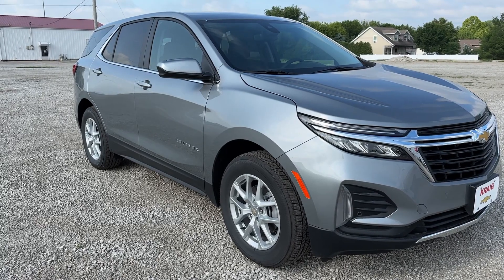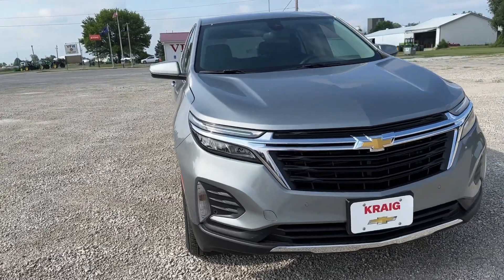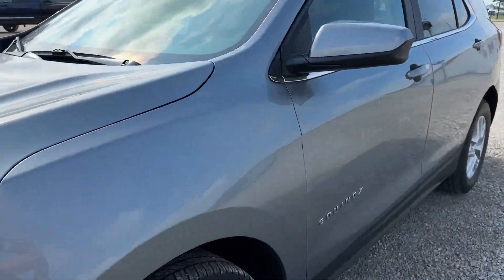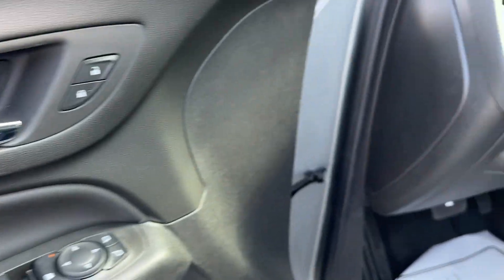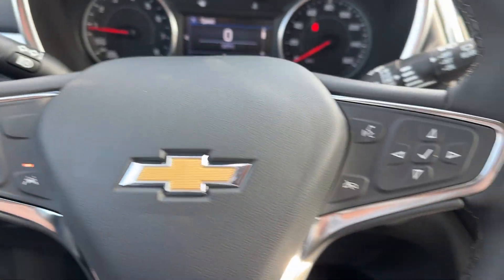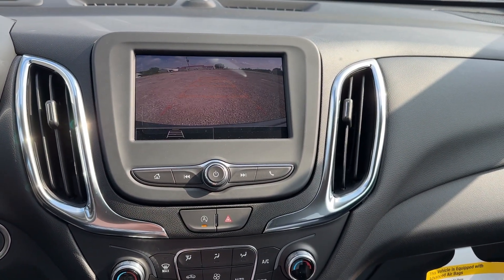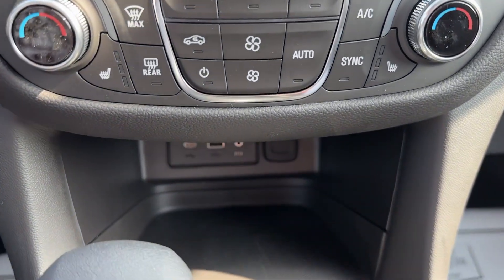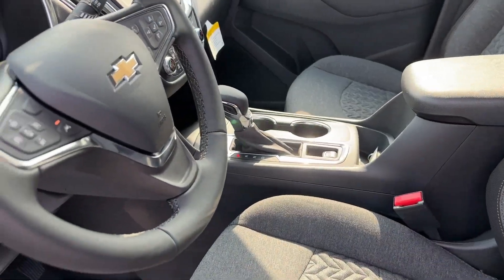2024 Chevrolet Equinox Oskaloosa, Knoxville, Ottumwa, Pella, Albia, IA 104550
Sterling Gray Metallic New 2024 Chevrolet Equinox LT available in Oskaloosa, Iowa at Kraig Chevrolet Buick. Servicing the Knoxville, Ottumwa, Pella, Albia, IA area.